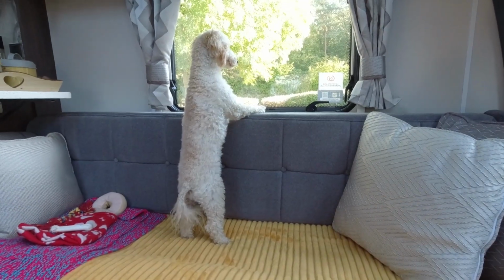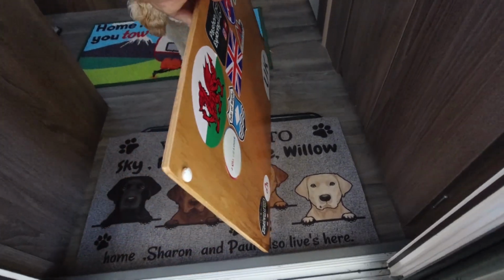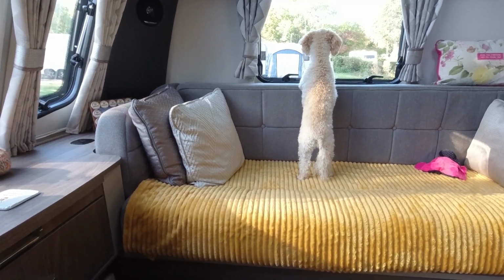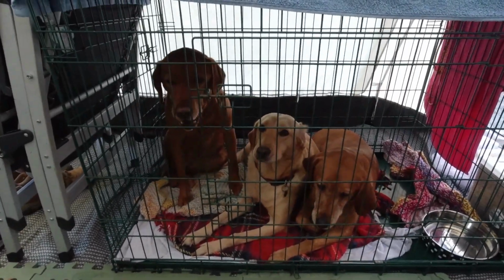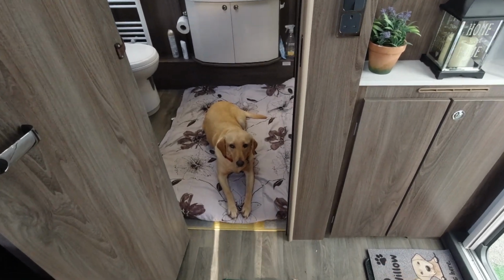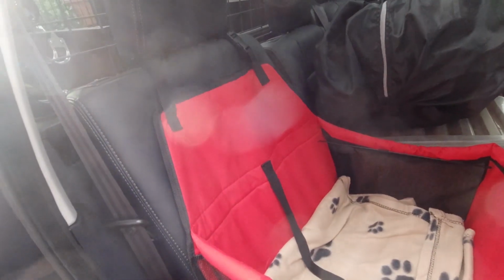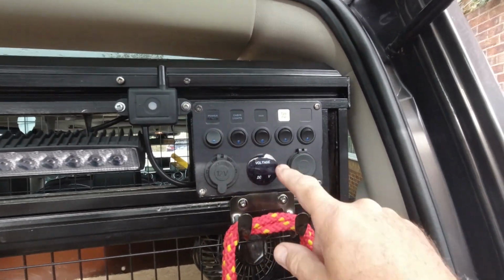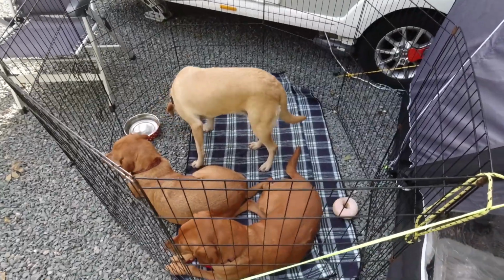How we go caravanning with our dogs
In this Vlog we show you how we manage to accommodate our 4 dogs with us when we go away in our caravan.

We are Paul & Sharon (Pashon) and we love to get out & about exploring with our Coachman Laser 620 Xtra caravan.

Equipment I use:
Camera - DJI Osmo Action, Canon Powershot SX540 HS